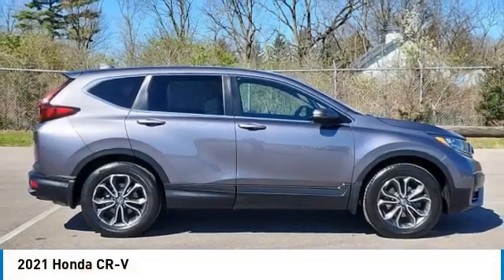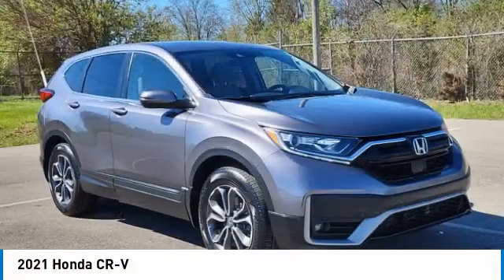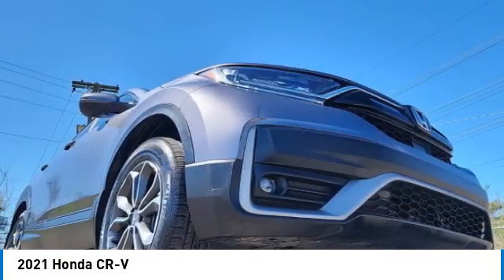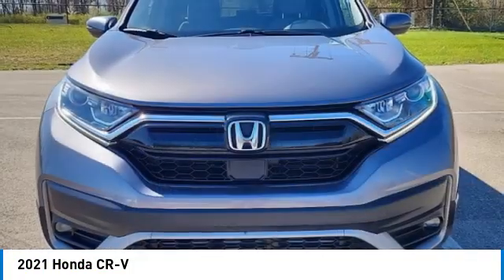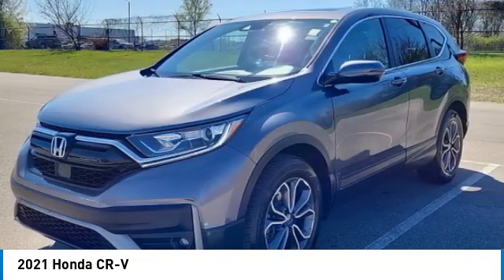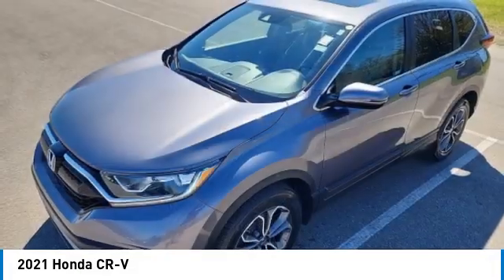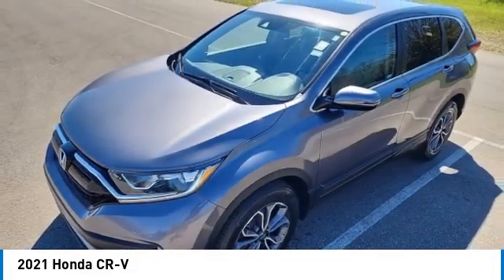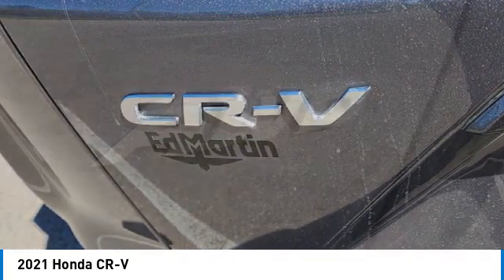2021 Honda CR-V 2CR4574A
2021 HONDA CR-V Indianapolis, IN
Stock# 2CR4574A

27/32 City/Highway MPG